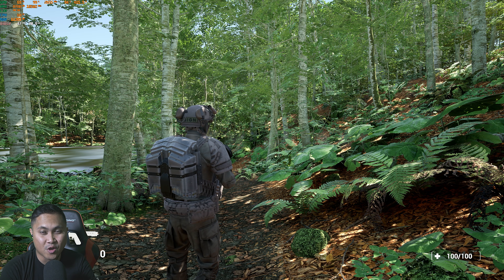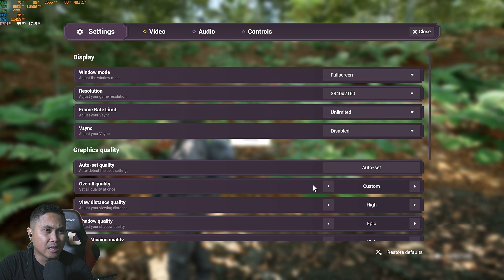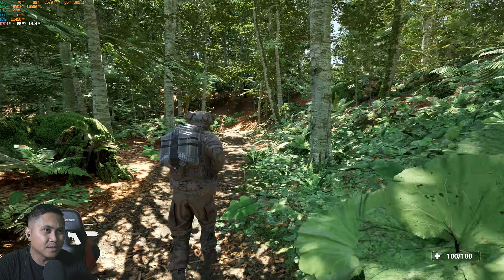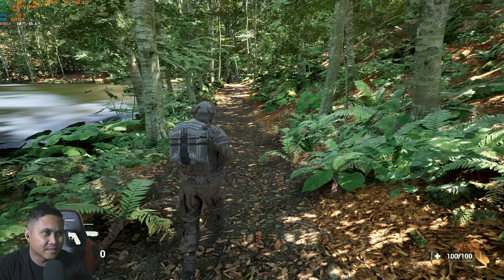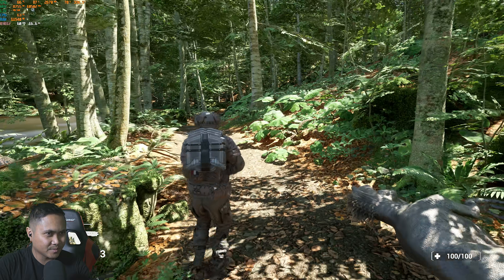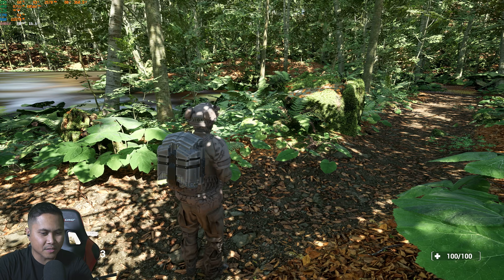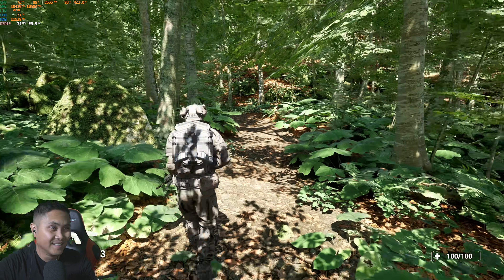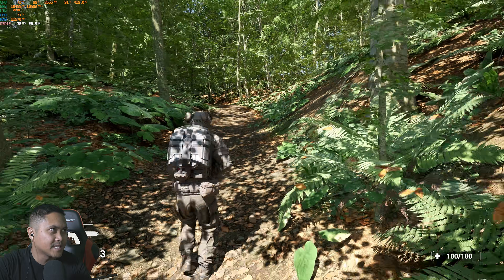RTX 4090 Unreal Engine 5.1 Nanite Beech Forest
Apparently some people have a problem with me using my own settings on these map reviews so from now on I will not be sharing links to any items or store page unless I am getting sponsored for the video.

Jetpack: Raul anuta